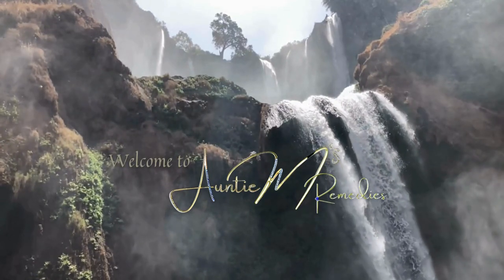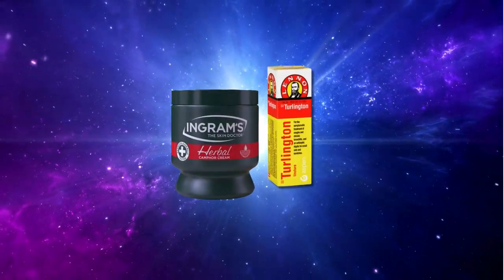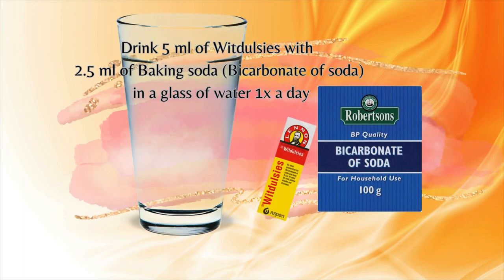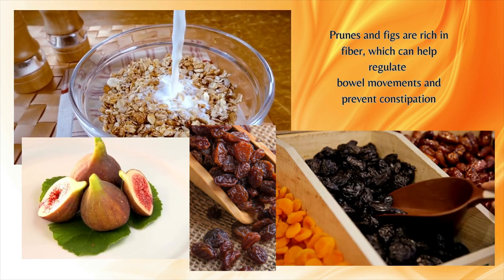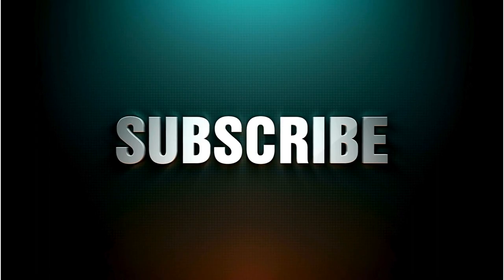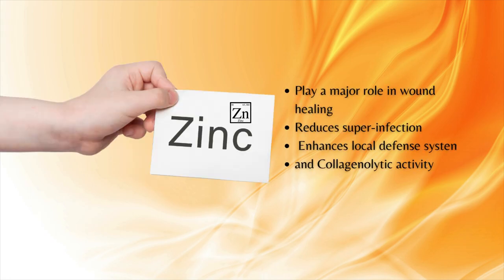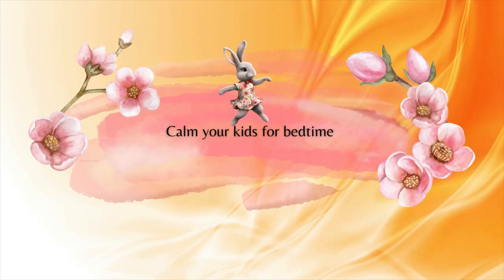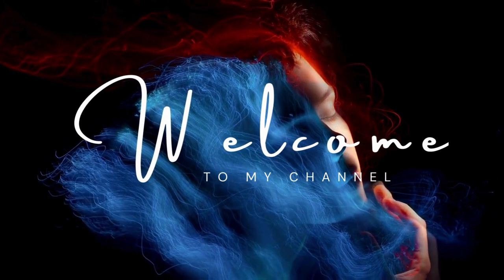How to use Lennon to treat Athlet's foot, bladder infection, bedsores and calm your kids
Lennon medicines have been a trusted choice for South African families for over a hundred years, offering effective solutions to a wide range of ailments. The range of medicines includes ingredients such as Cape Aloes, African Ginger, and Senna, which are used for various purposes such as digestive health, cough relief, and treatment of conditions like constipation and high blood pressure.
These medicines have been used as home remedies and have a heritage of being tried and tested. They are known for treating everyday ailments and have been a go-to option for South African mothers. The effectiveness and long-standing use of Lennon medicines make them a compelling choice for those seeking natural and time-tested remedies for common health issues.

Athlete’s foot :
Mix one 450 ml tub of Ingram’s Herbal cream with 20ml of Lennon Turlington.
Wash your feet and dry. Use cotton wool to apply 10vol 3% Hydrogen peroxide on the infected area. Wipe it off after 1 min before you apply the cream.
Do this before bed time or twice a day.

Bladder infection :
Drink 5 ml of Lennon Witdulsies with 2.5 ml of Baking soda (Bicarbonate of soda) in a glass of water 1x a day.

Constipation :
Drink one of the following in a glass of water or mix with a teaspoon of honey to help with the process:
0,5 ml to 1 ml of Lennon Balsem Sulphuris-DM. Take it up to 3x a day (NOT FOR KIDS)
2.5 ml to 5 ml of Lennon Wonderkroon 2x a day. (Also NOT FOR KIDS)
And the last one is 5 ml of Lennon Lewensessens 2x a day (This one is safe for kids)

Clear Mucus or Phlegm :
250 ml pure Honey + one bottle of each Lennon: Turlington, Borsdruppels, and Pepermentdruppels. Mix well and take 5 ml 3x a day.
(This unfortunately is NOT for babies under 12 months)

Wound healing ointment :
Melt 25g of Zinc ointment. (You can do this on the stove of in the microwave, remember to remove the ointment and put it in a glass bowl.)
When it is a liquid, add it to a tub of Pond’s silk cream, 10 ml Friar’s Balsam and 20 ml Turlington.
Store this mixture in a sterilized glass container.
Apply this healing ointment on a clean wound and cover the wound with dressing.
For best results, apply this on the wound 2 to 3x a day.

Calm your kids or Baby for bed time :
Add a few drops of Lennon Entressdruppels to their bath water.

MATCH APPRECIATED.

!! Always ask your doctor first if you are unsure about remedies.!!
Create a Birthday card, Instagram story, Facebook post, A4 Document, Invoice, YouTube banner or Thumbnail on Canva - follow the
Canva is FREE or pay for Pro to access more premium content.

TIMELINE:
0:00 Intro